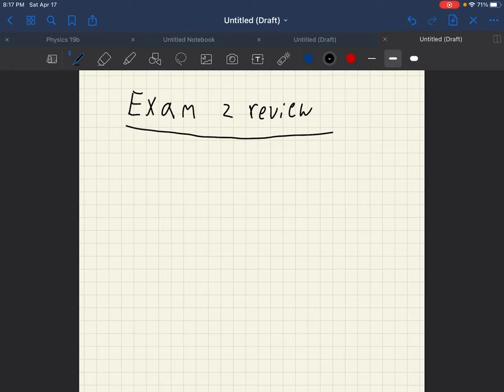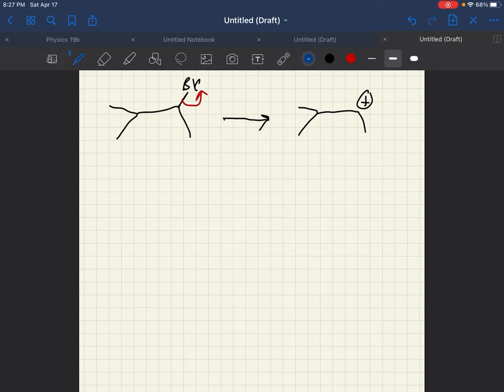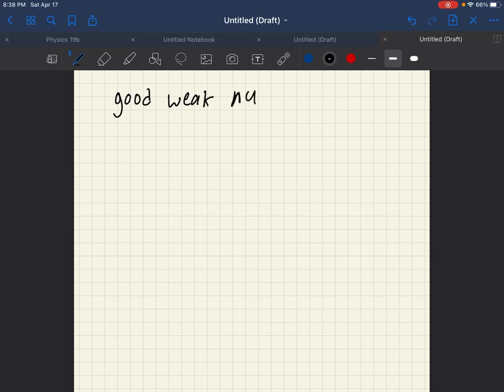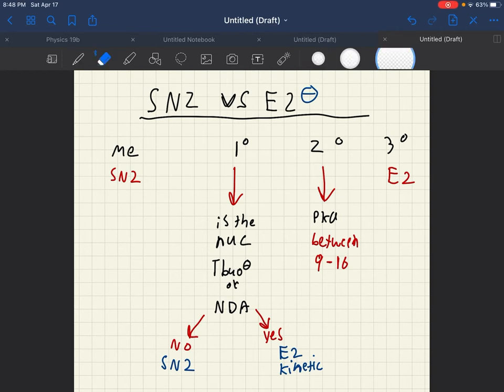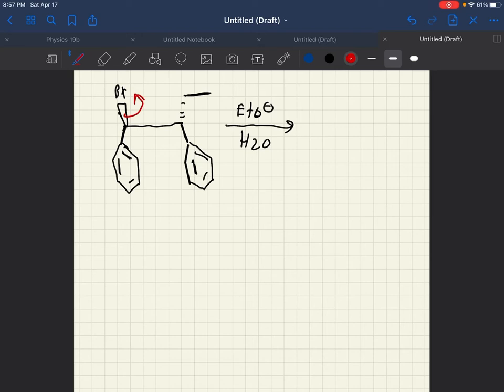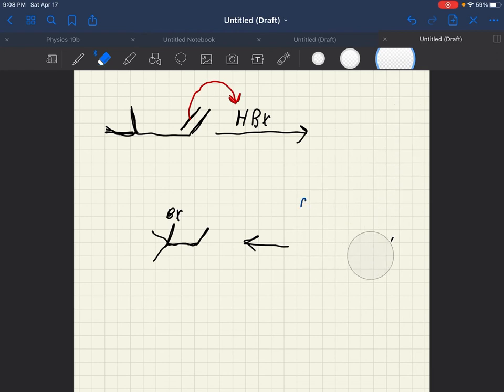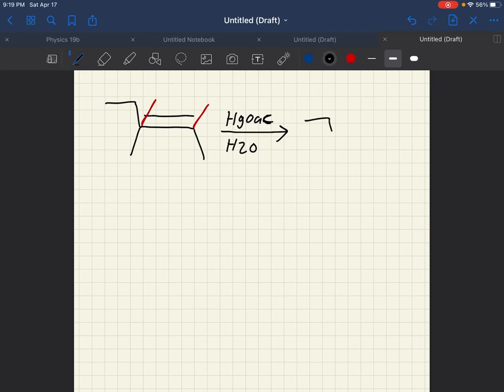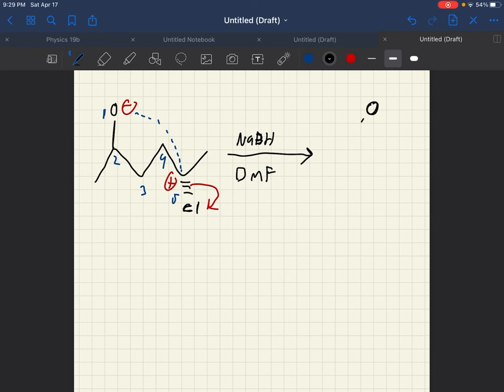Reactions review FGCU orgo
Taught and narrated by tutoring america staff member, and editing performed by Giovanna Palmese